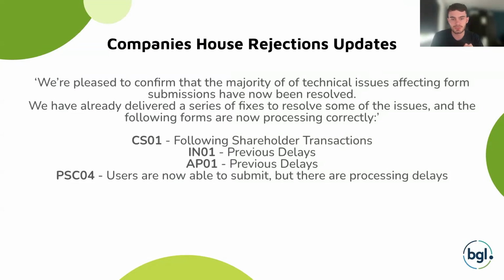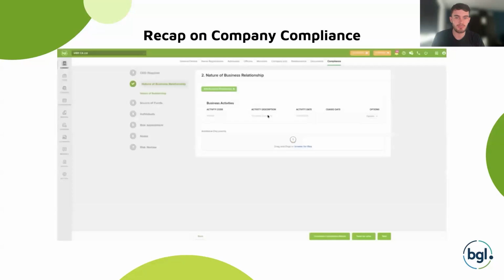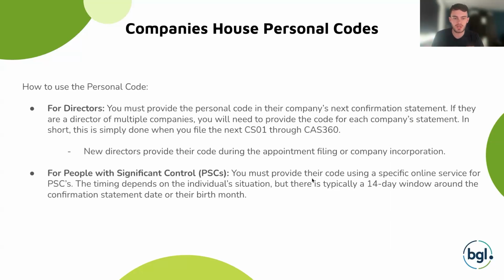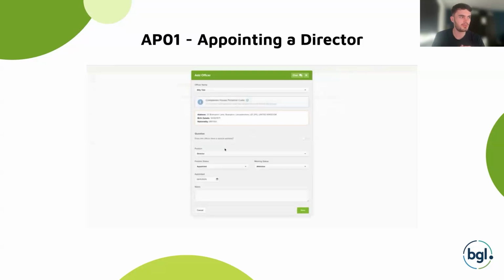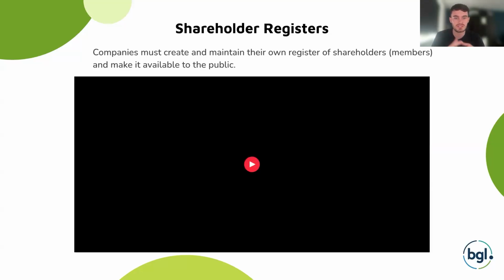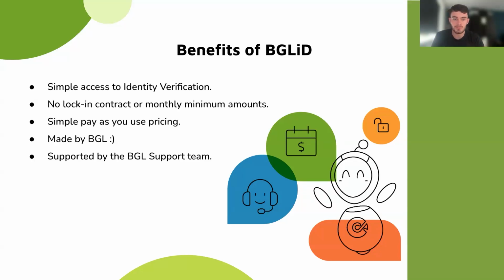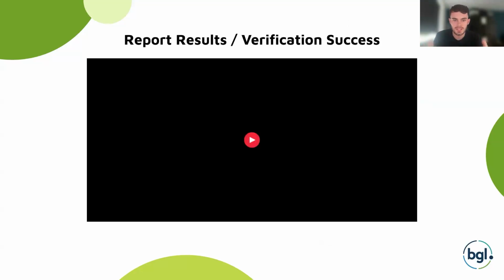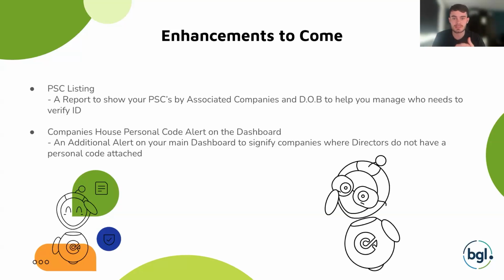CAS 360 UK New Features (November 2025)